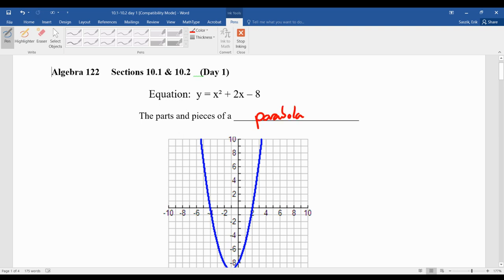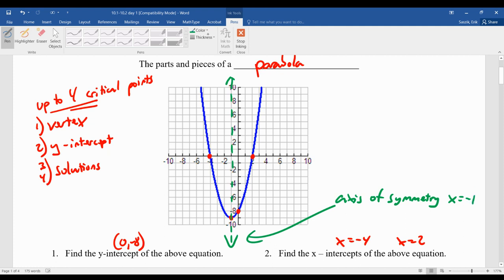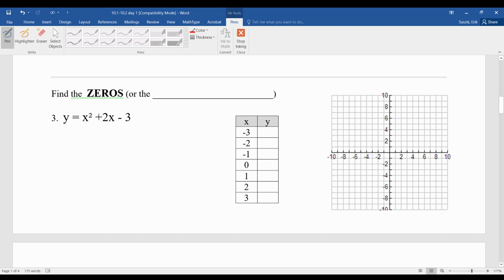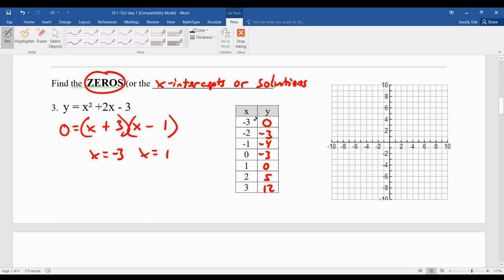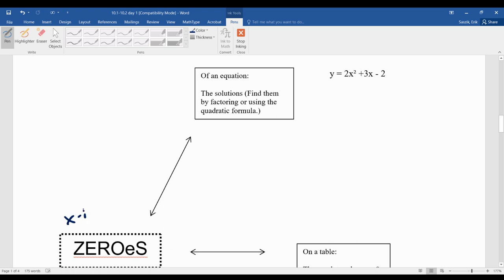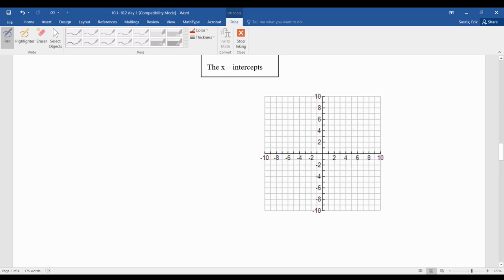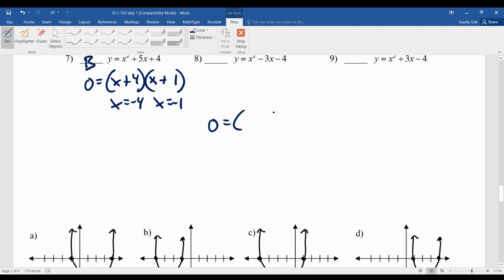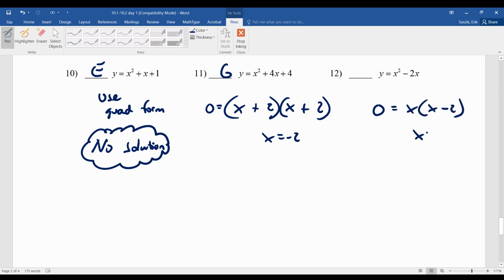Untitled: Apr 22, 2021 2:46 PM